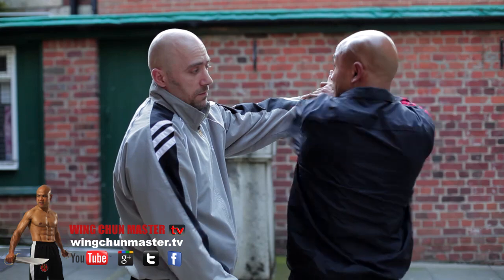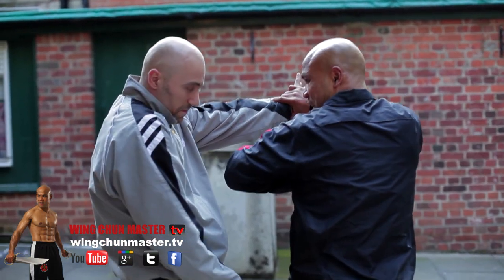Wing Chun techniques wing chun kung fu - grab and straight elbow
Wing Chun techniques wing chun kung fu

Master Wong use every thing wing chun has and applies it into simple and effective hand techniques. Using blocks, grabs, strikes and chops that exists from the forms. Master Wong’s helps you learn how quick you can utilize your opponent in these wing chun technique videos. Wing Chun practitioners will learn about the centerline, Punch drills, trapping, stance, kicks and elbow strikes before learning to combine the techniques for defense. Once you understand how to use all these movements correctly, your attacks would have power when striking even in close range.

Many people around the world now learn Wing Chun kung fu hoping that the wing chun will be able to help defend them selves should the occasion arises. Wing Chun martial arts are growing by the day as some have discovered how well it can work on the streets of today.

Master Wong has plenty of wing chun videos to help you learn Wing Chun from the beginning to advance. You can find all the wing chun forms including the wing chun dummy techniques on our channel 138mws.

history Cantonese practitioner edit weapons structure. Practitioners branches force vertical, fist retrieved straight arm Punches. common practice kick art. attack strike